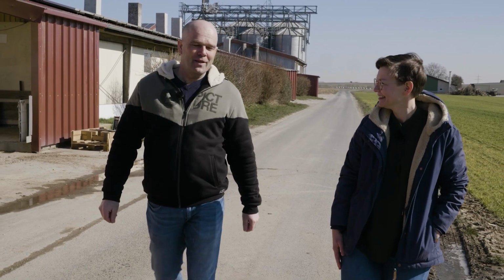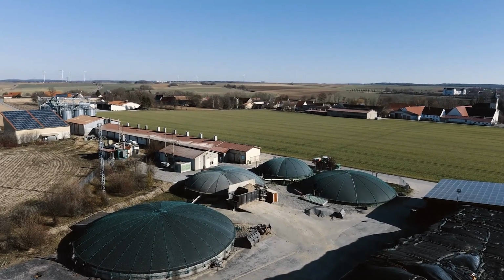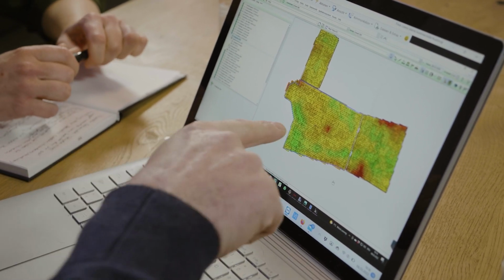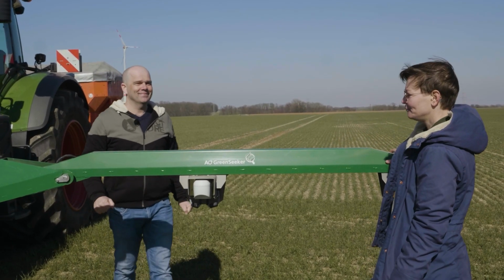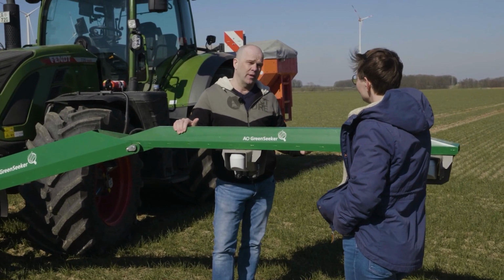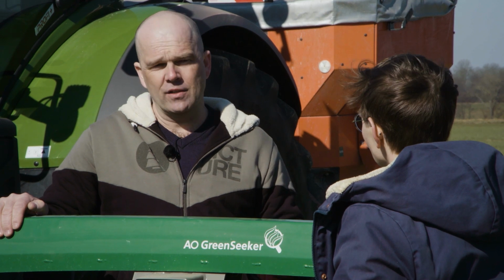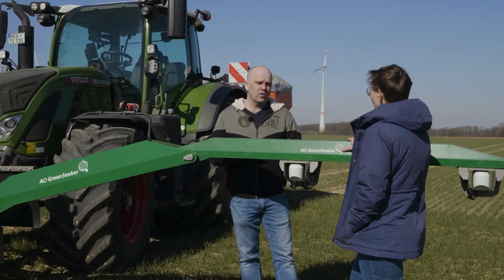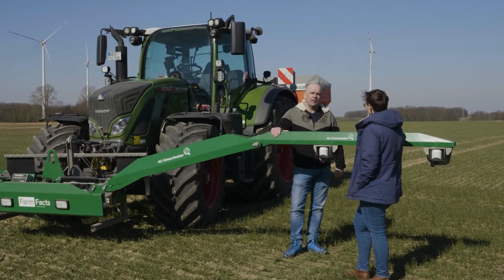Fendt Customer Voice | Always up to date: Thorsten Schmidt relies on smart Farming |FendtONE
Thorsten Schmidt's farm in Simmershofen, Franconia, is located in a typical arable farming region. To make his work more efficient and sustainable, he uses several digital tools - including FendtONE. During our visit he told us about the advantages he sees in this operating system.